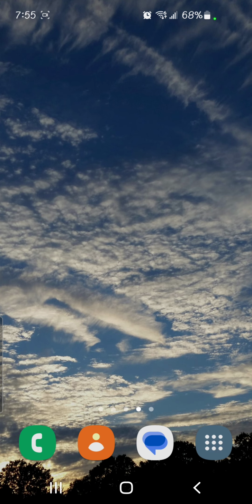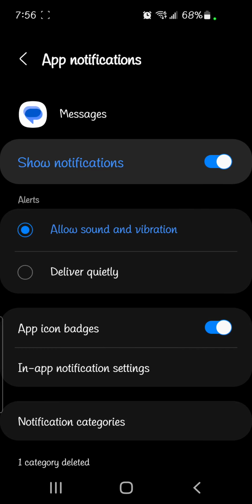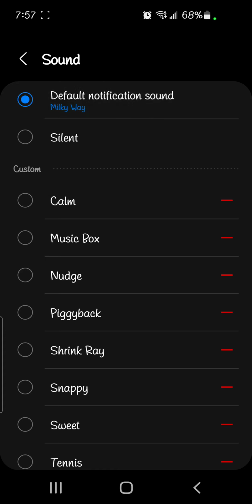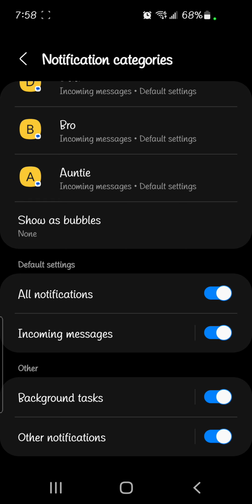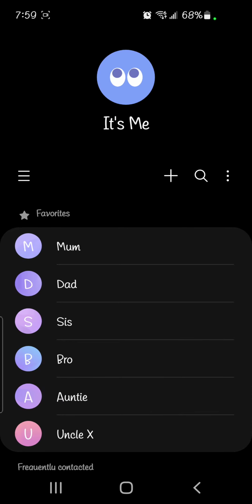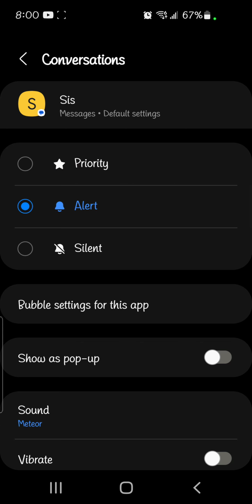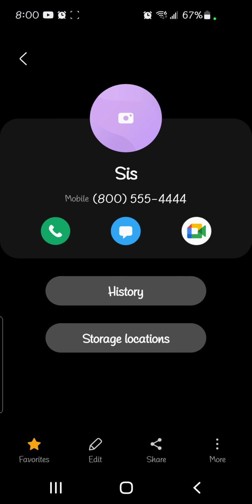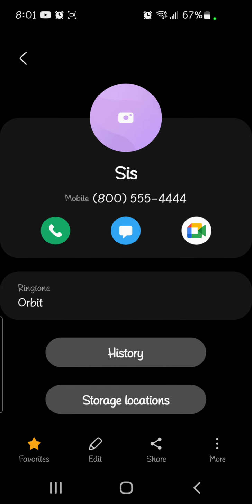Change Google Messages Notification Sounds on older Samsung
Wish Samsung hadn't gotten rid of messages app? Want to change your default and individual contact notification sounds for the Google Messages App, but the other fixes didn't work? Try this work around for older Samsung phones.

Also give any individual contact their own text sound or call ringtone again.

This is my first public video and I'm NOT a techie. I just found this after being frustrated that they seem to have only given a hidden option to newer phones.